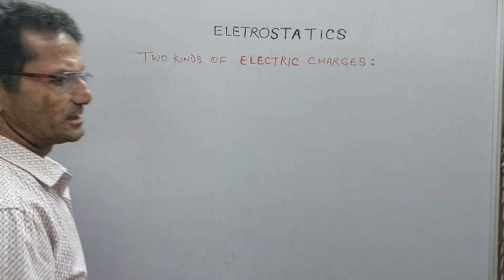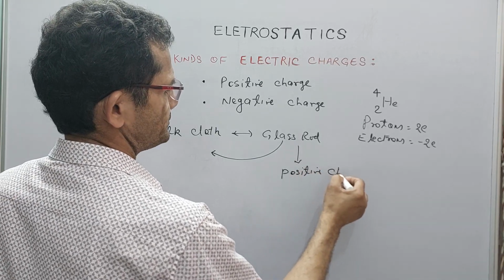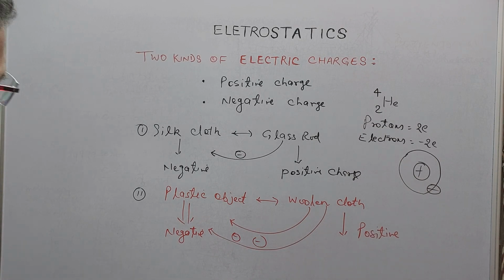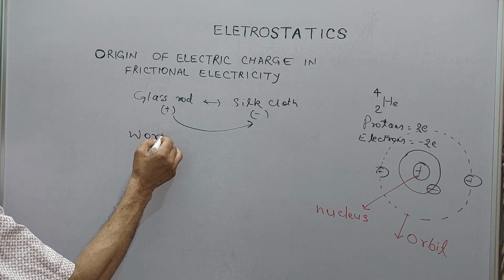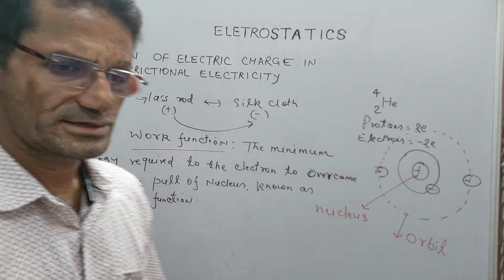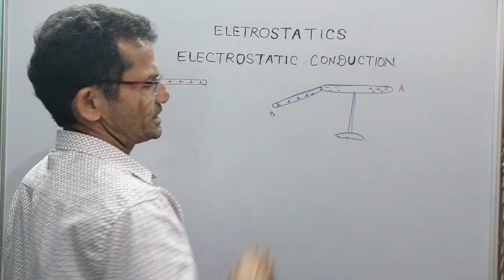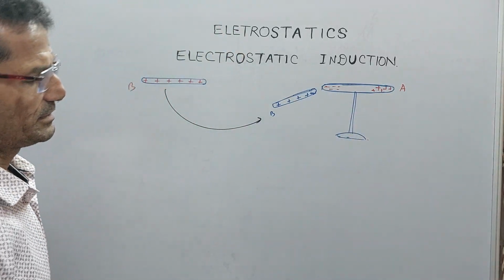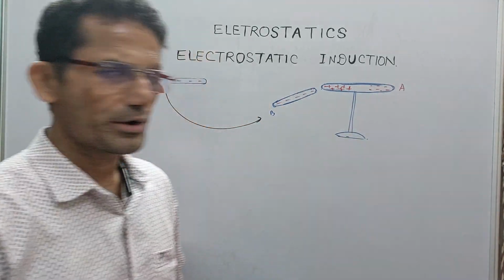ELECTROSTATICS : CBSE |ISC| STATE BOARDS || PART-1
CLASS 12th // CBSE , ISC , STATE BOARDS